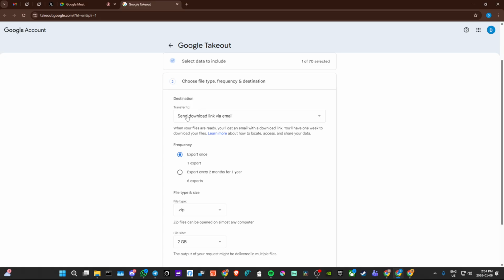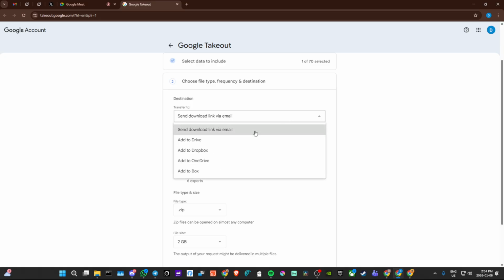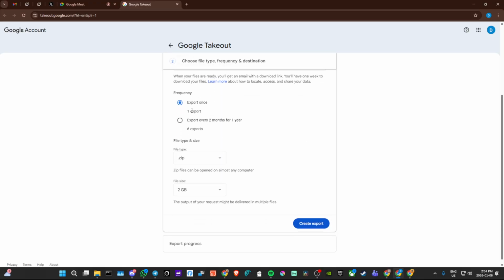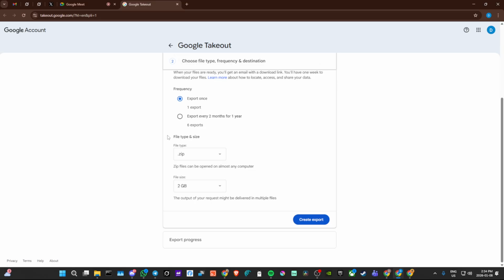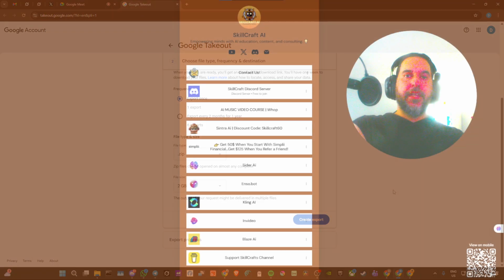How To See Google Meet Call History – Ultimate Guide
Learn how to easily access your Google Meet call history in this tutorial.